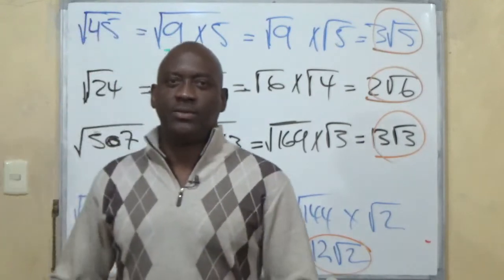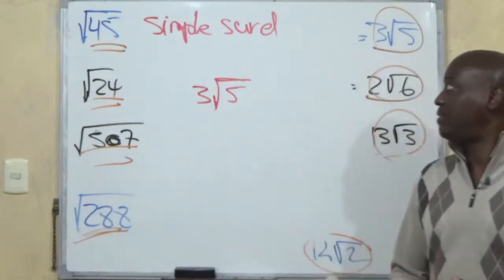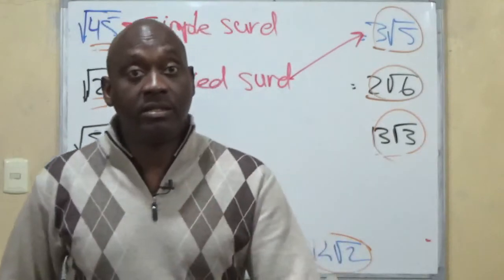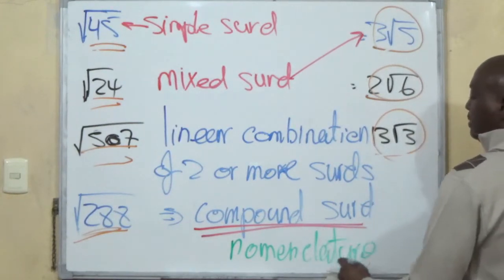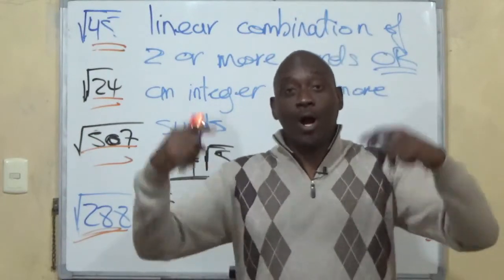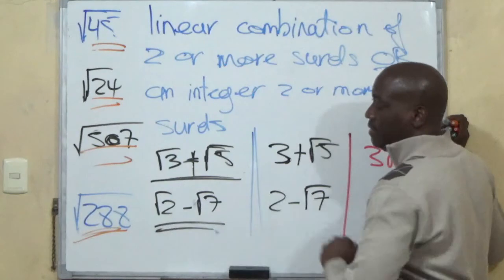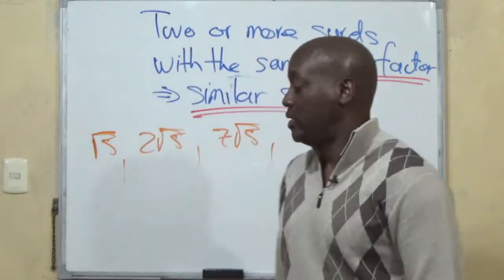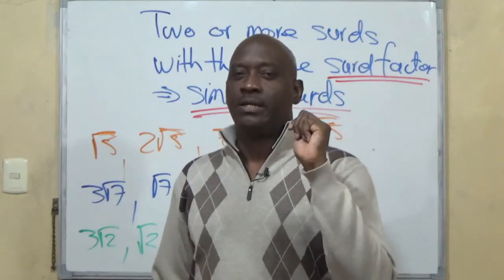Surds 03 - Types of Surds